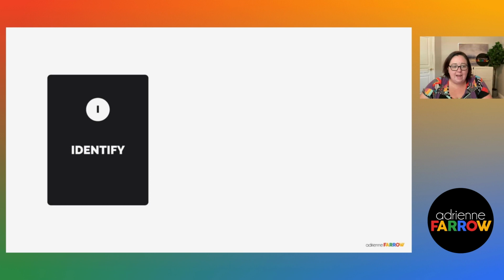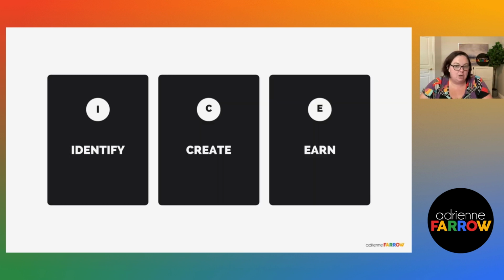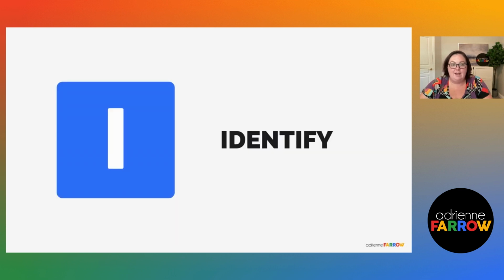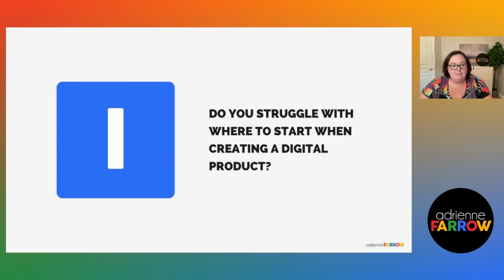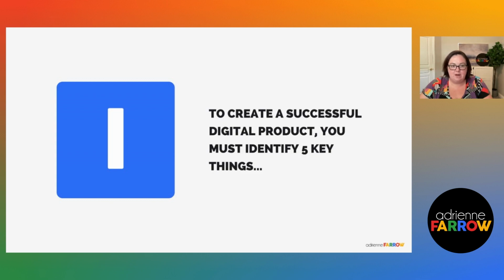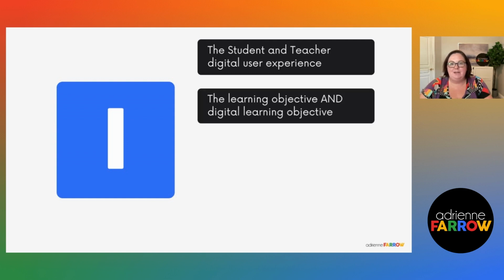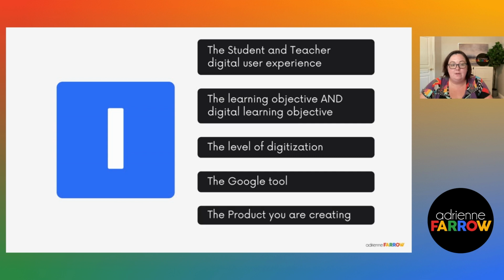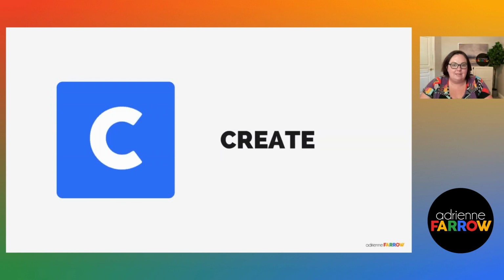My Framework for Digitizing Your Products | Google & TPT Tips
Do you struggle with how to digitize your products? In this video I’m going to show you my three part framework for making your products digital using Google Tools.

Want to learn more? Sign up for the free Digitize with Google Masterclass here!

From Pencil to Pixel- 5 Digital Activity Ideas Using Google Forms